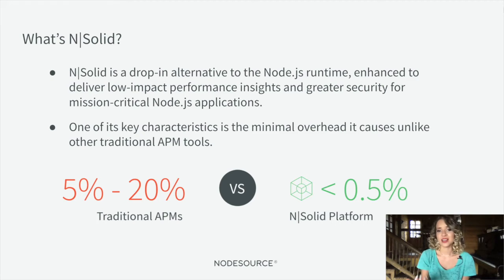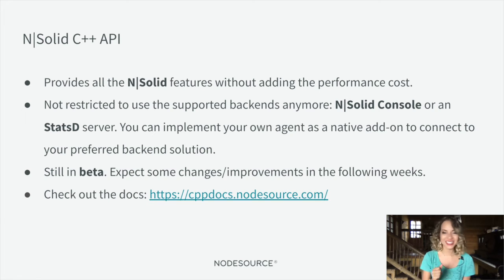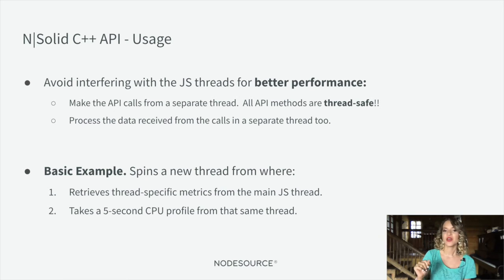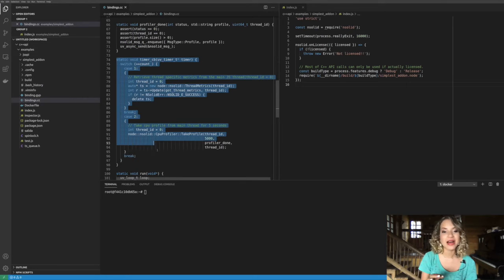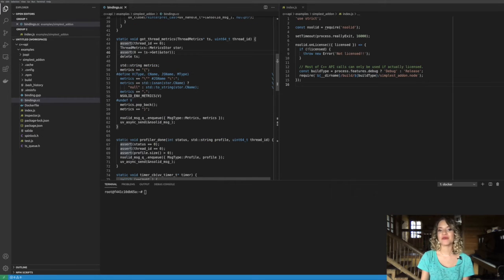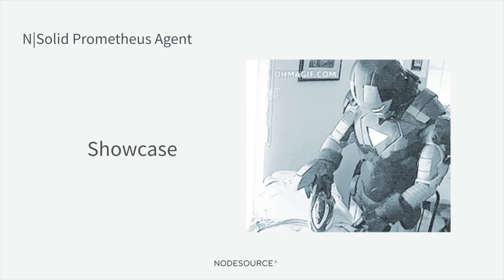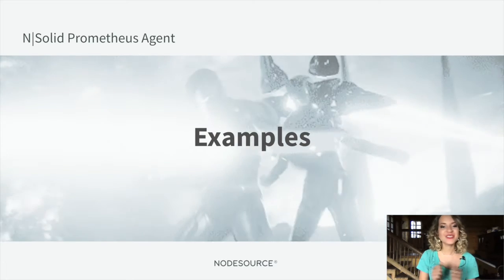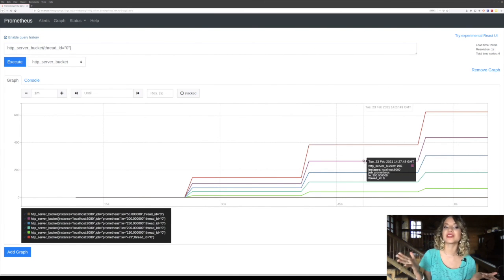NodeSource brings C++ API to N|Solid!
NodeSource is excited to announce C++ API - Beta! 🥳 With this new API, you will be able to use all the features and power of N|Solid with your own C++ code.